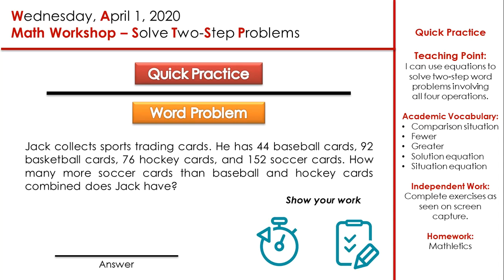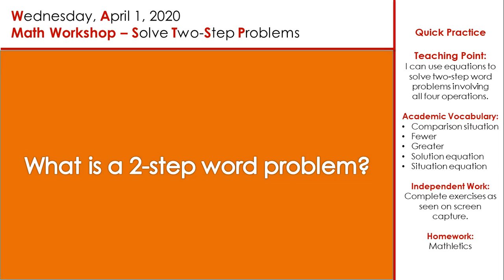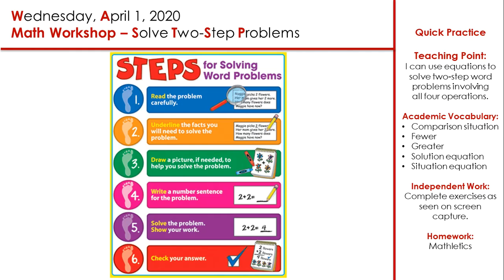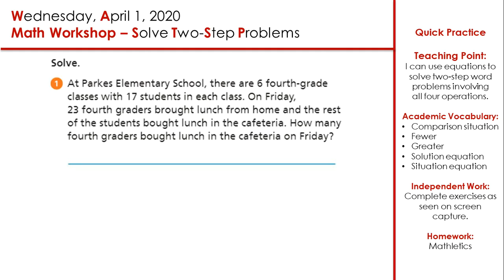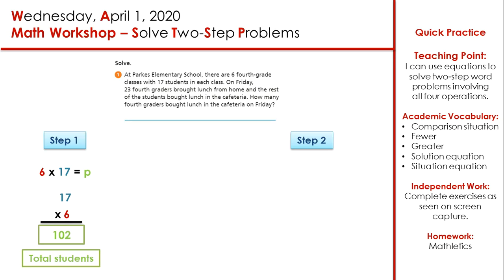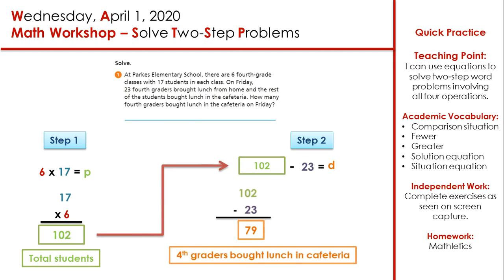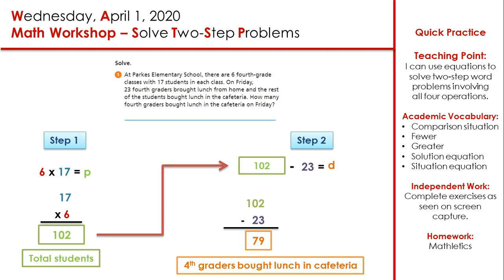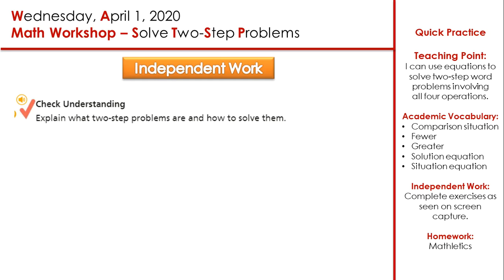Solve Two-Step Problems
Math Workshop – Solve Two-Step Problems.

Teaching Point:
I can use equations to solve two-step word problems involving
all four operations.

Academic Vocabulary:
-Comparison situation
-Fewer
-Greater
-Solution equation
-Situation equation